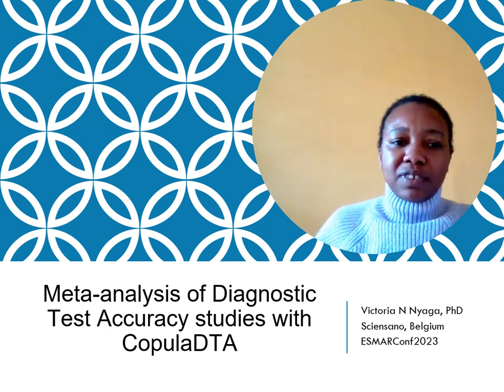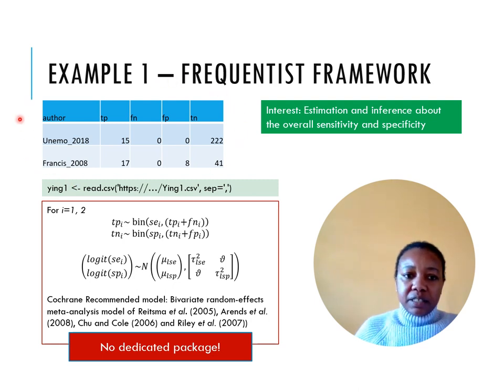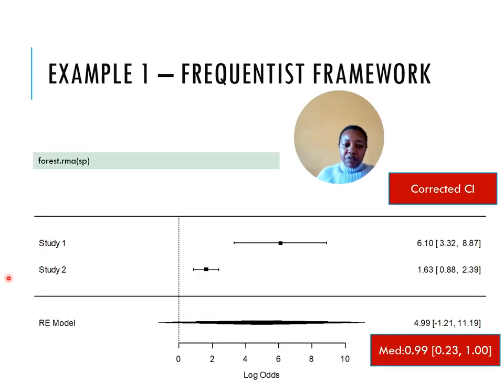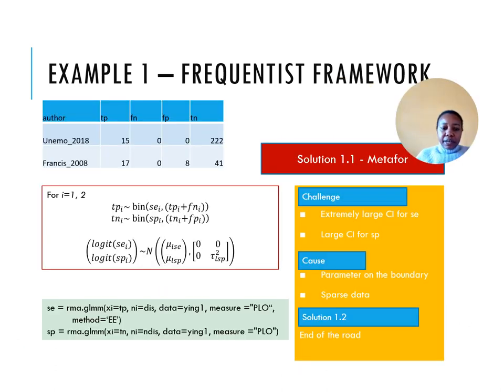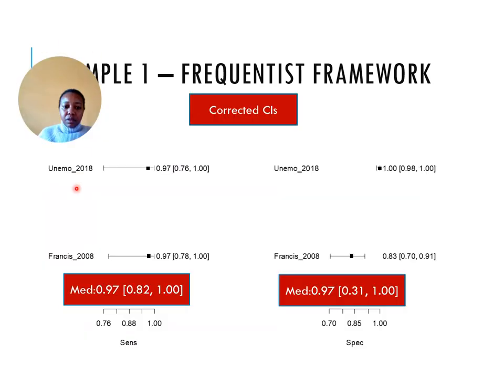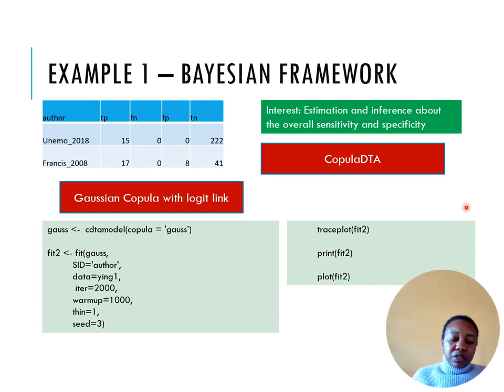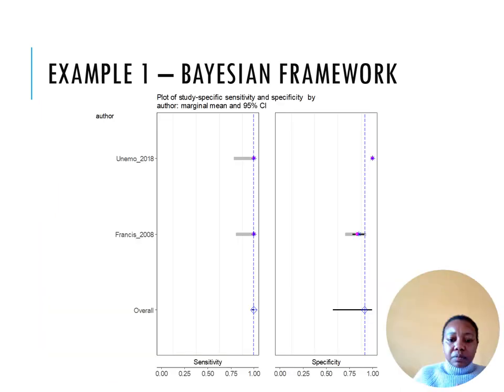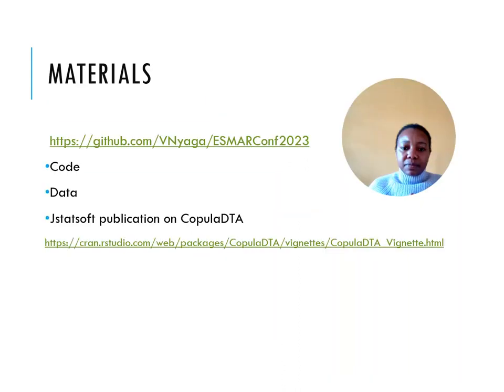ESMARConf2023: {CopulaDTA} tutorial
Presenter: Victoria Nyaga
Authors: Nyaga, Victoria N
Session: Tutorials 1
Title: CopulaDTA - Copula-Based Bivariate Beta-Binomial Models for Diagnostic Test Accuracy Studies in a Bayesian Framework
Abstract: The bivariate logistic-normal model is recommended for meta-analysis of diagnostic test accuracy studies. The model often suffers from identifiability and convergence problems with few studies or sparse data. Modelling of sensitivity and specificity using a bivariate beta distribution overcomes the difficulties. Fitting a bivariate beta-binomial model in the frequentist framework is difficult but not in the Bayesian framework. However, the procedures are computationally intensive and require patience. The CopulaDTA facilitates easy application of copula based bivariate beta-binomial distributions in the meta-analysis of diagnostic test accuracy studies with much shorter run times. In this presentation, I will showcase CopulaDTA’s ability to circumvent identifiability and convergence problems in a small and sparse dataset.